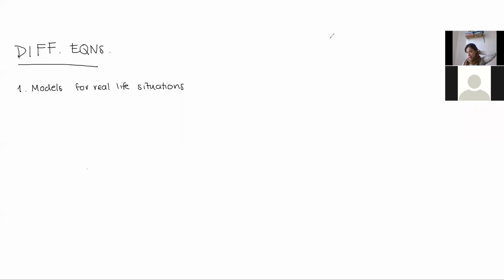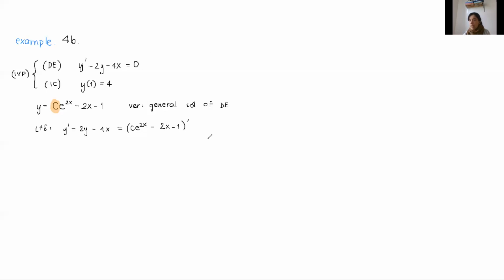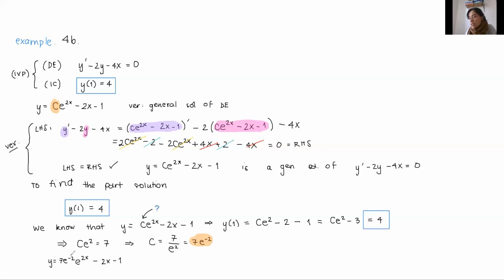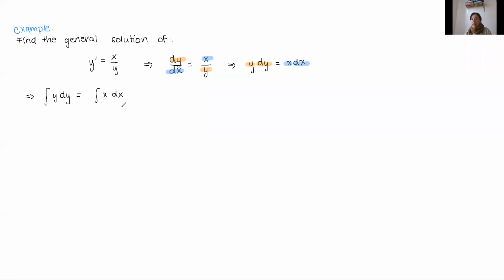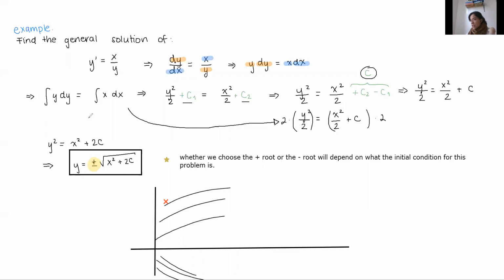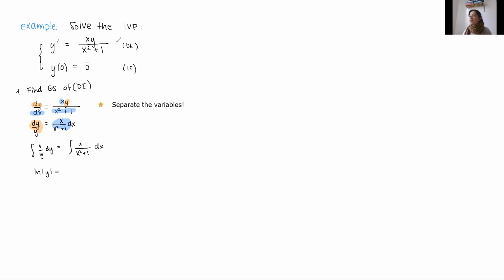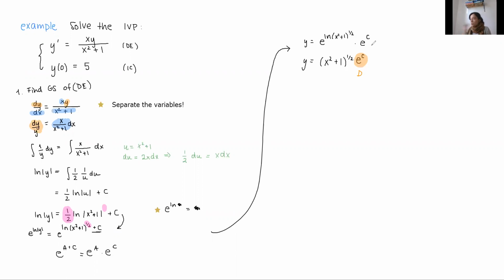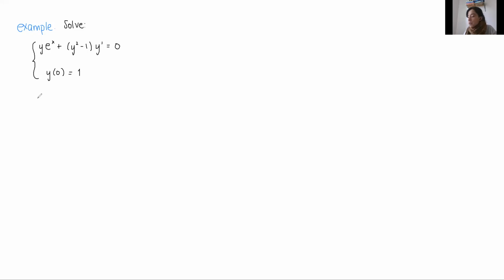3.1. Differential Equations (Part 03)